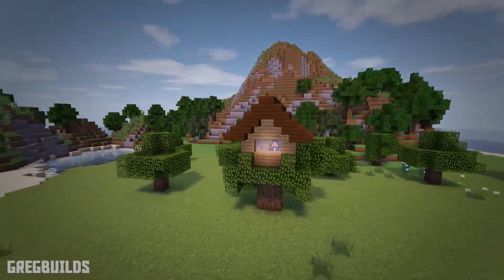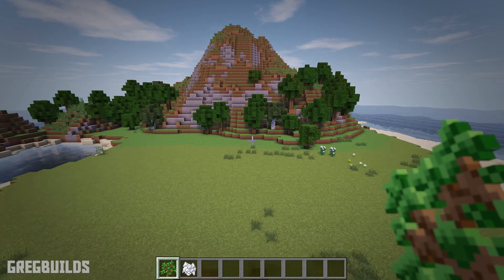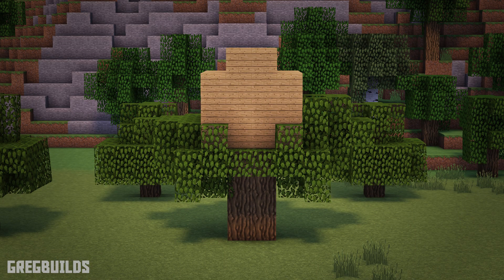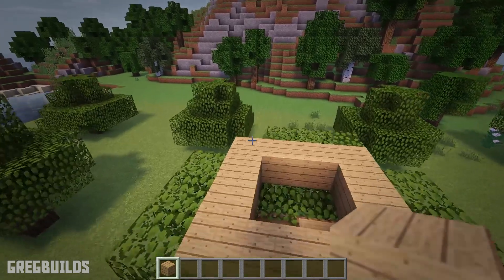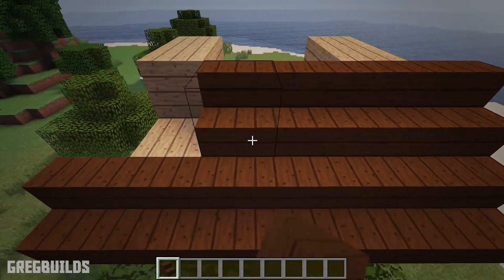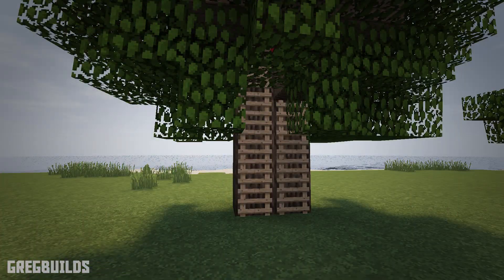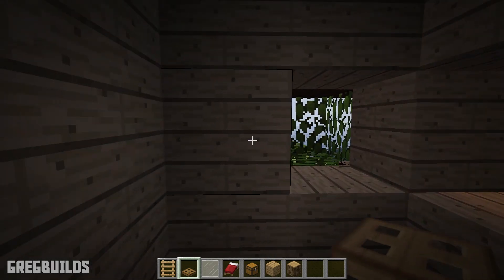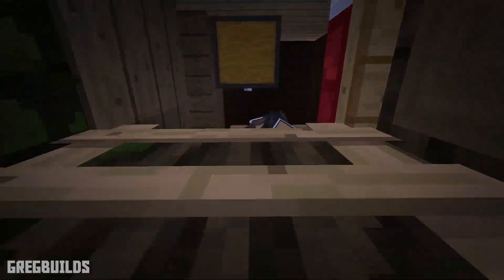Minecraft: Survive Day 1 With This Tree House!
Step 1 - 1:38
Step 2 - 2:43
Step 3 - 3:52

Hey guys I will list the timestamps of each step, that way it is easy to resume the build if you take a break. Happy Building!